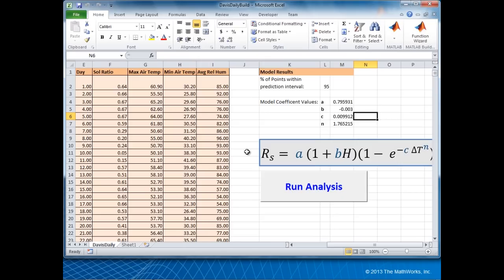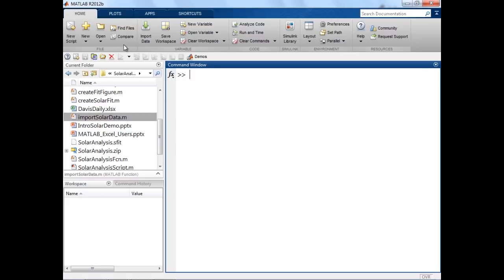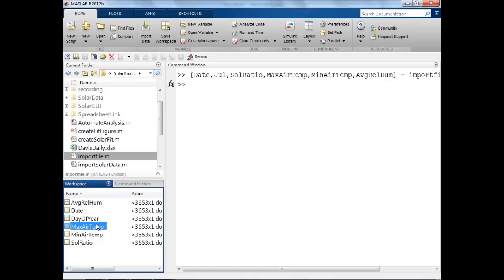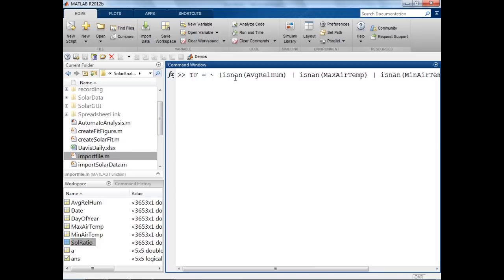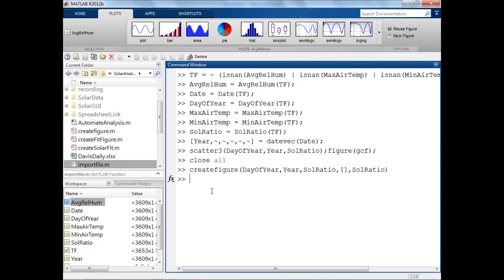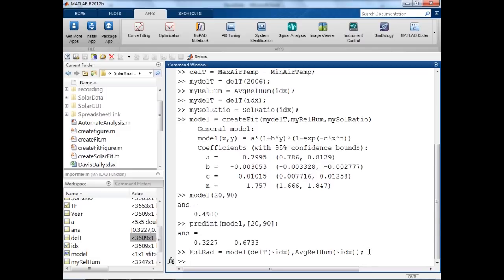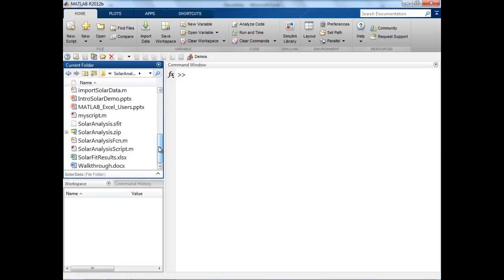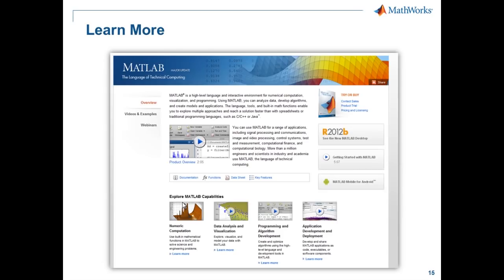Beyond Excel: Enhancing Your Data Analysis with MATLAB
Many technical professionals find that they run into limitations using Excel for their data analysis applications.  This webinar will show you  how MATLAB can supplement the capabilities of Microsoft Excel by providing access to thousands of pre-built mathematical and advanced analysis functions, versatile visualization tools, and the ability to automate your analysis workflows.

With MATLAB, you can efficiently explore, analyze, and visualize your data.  Through product demonstrations, you will see how to:
-Access data from files and Excel spreadsheets
-Visualize data and customize figures
-Perform statistical analysis and fitting
-Generate reports and automate workflows
-Share analysis tools as standalone applications or Excel add-ins

This session is intended for people who are new to MATLAB.  Experienced users may also benefit from the session, as the engineer will be showing capabilities from recent releases of MATLAB including the new ways to store and manage data commonly found in spreadsheets.

Learn how MATLAB can supplement the capabilities of Microsoft Excel.